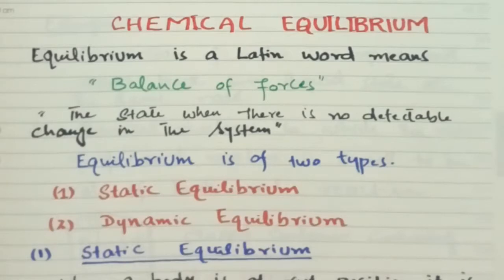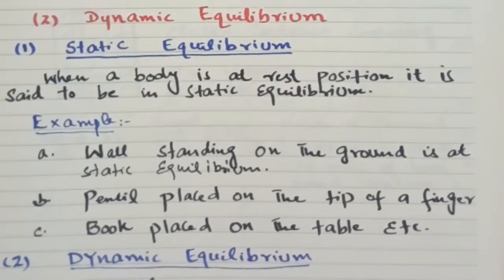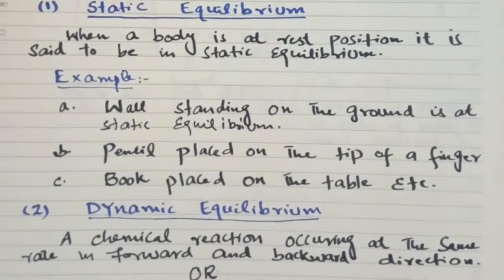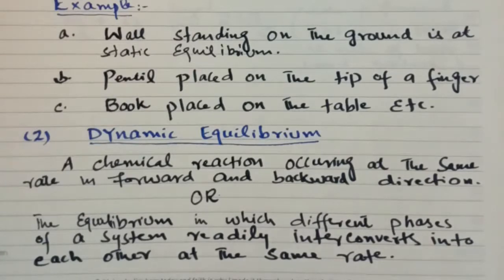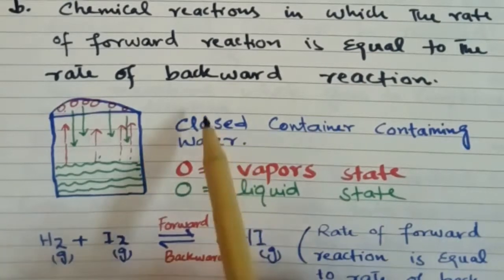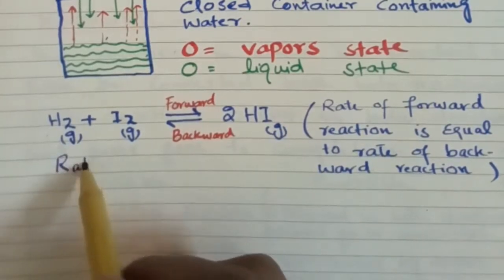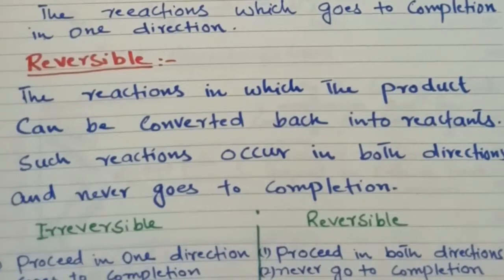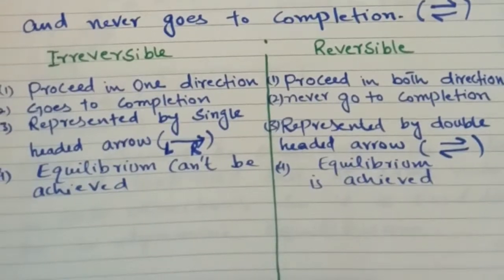Chemical equilibrium I Reversible and irreversible reactions